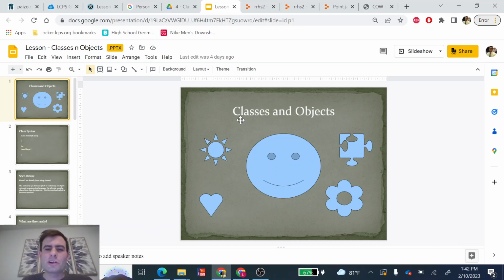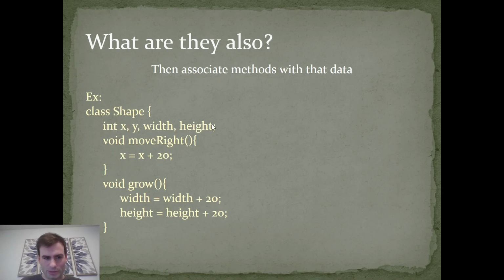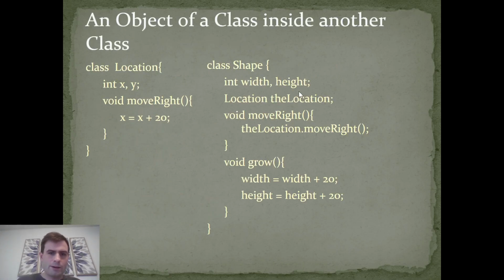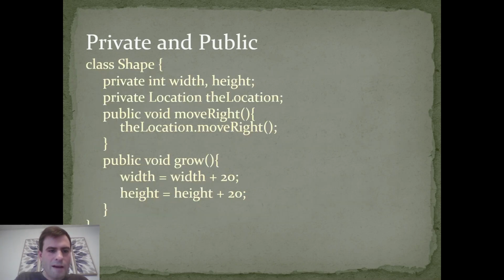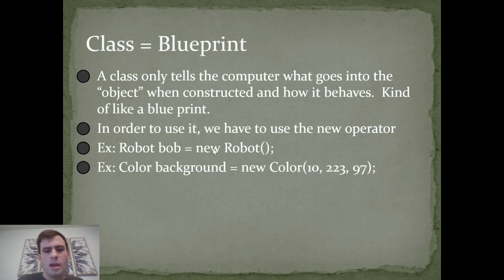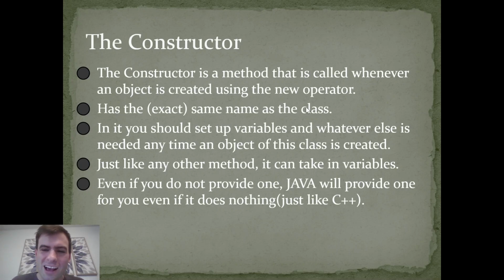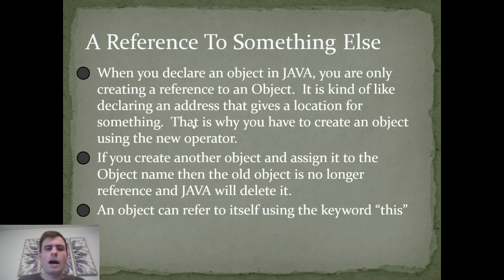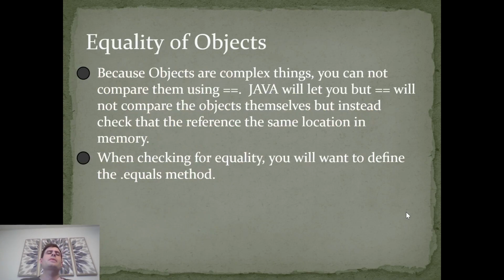Intro to Classes and Objects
Intro to Classes and Objects for High School